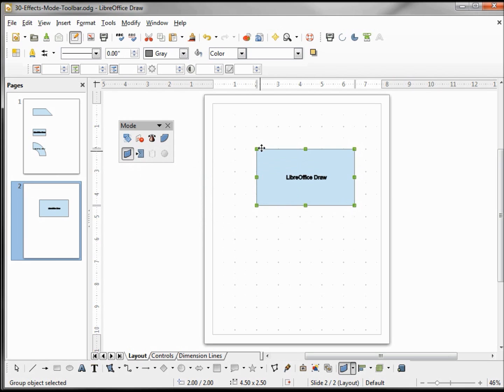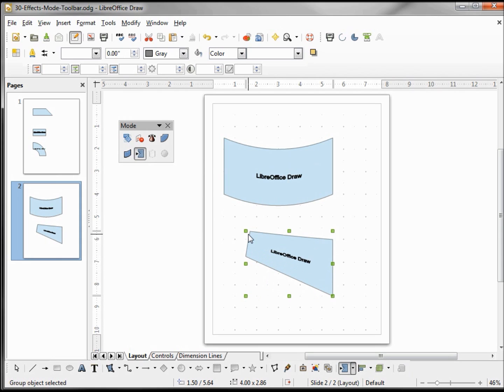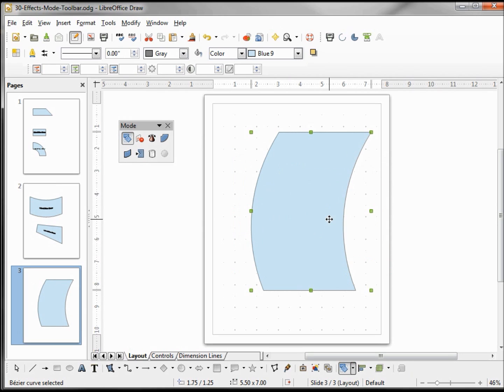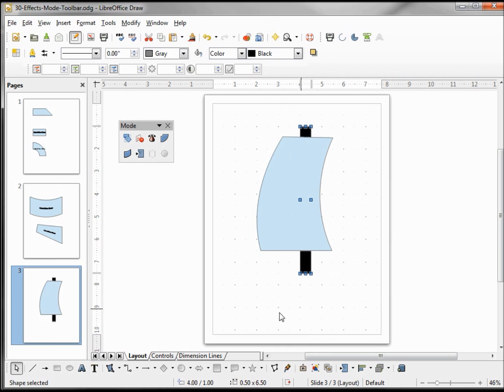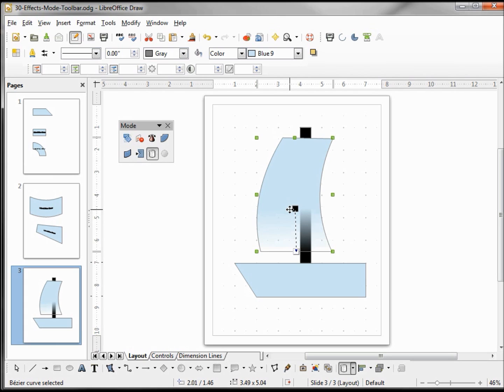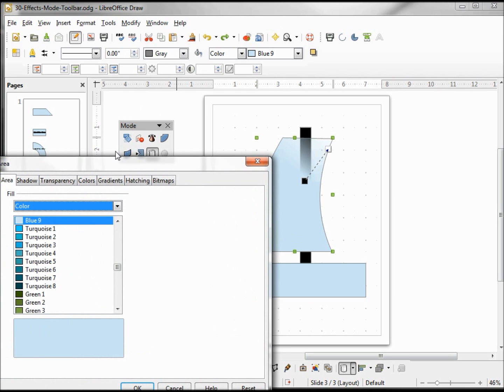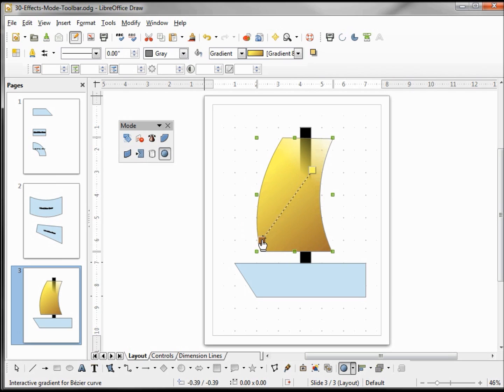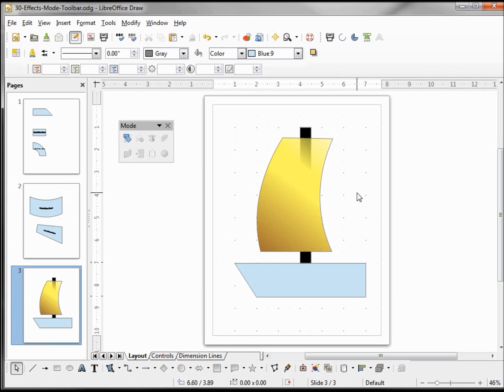LibreOffice Draw (31) Effects Mode Toolbar Part 2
The second half of the effects/mode toolbar shows how to use Set in Circle (slant) and Distort;  then we will make a clip art using the tools on the effects mode toolbar including Transparency, and Gradient.